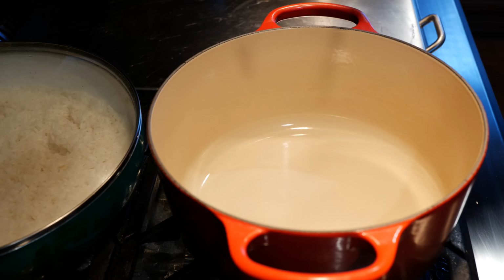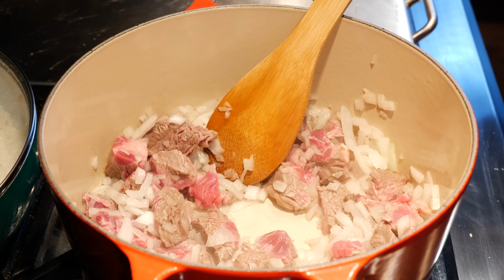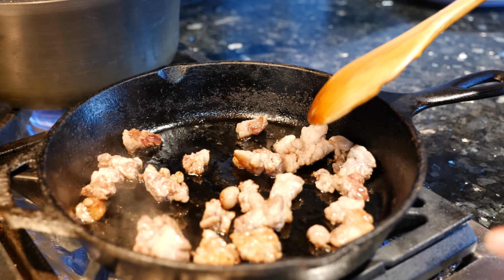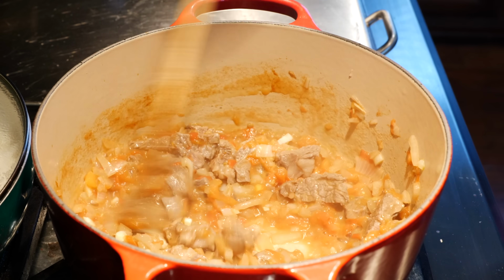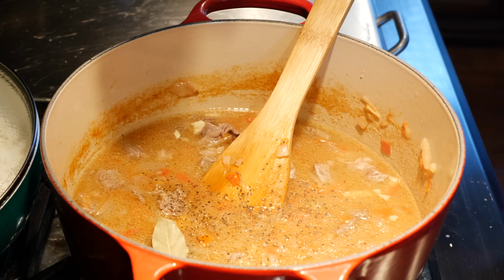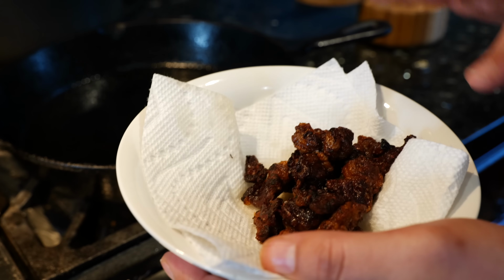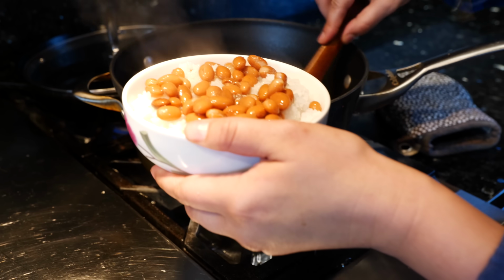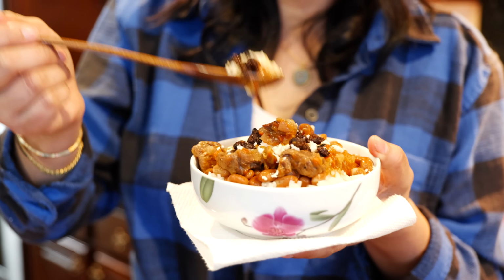How to make Morisqueta Beef Rice and Beans Recipe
📝 For more recipes search: Views recipes, viewsontheroad, views simple recipes, Steph by Steph recipes, views Mexican recipes, or views _____ (add recipe you are looking for EXAMPLE; VIEWS TAMALES OR VIEWS Tres Leches)

Ingredients
Oil
2-3 Pounds Chuck Steak / Diezmillo
1-2 Finely Chopped Onions
3-4 Finely Chopped Tomatoes
2 Chopped Garlic Cloves
2 Cups of Beef Broth
1 Bay leave
1 Tablespoon Tomato Chicken bouillon
The desired amount of Pinto Beans
Black pepper to Tates

Canned beans were cooked in water with 1/4 Onion and a pinch of Salt
If you are using water instead of broth add 1 Tablespoon Tomato Chicken Bouillon